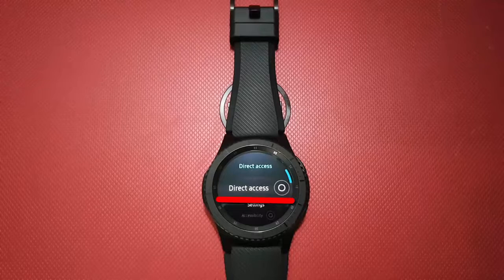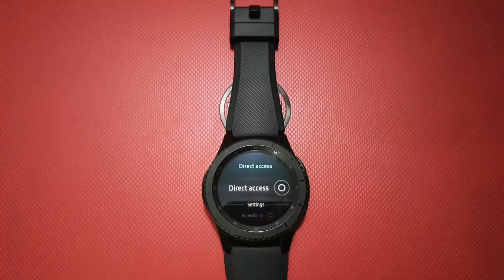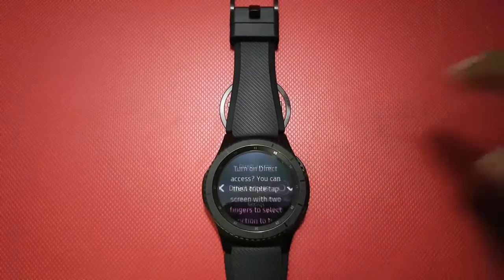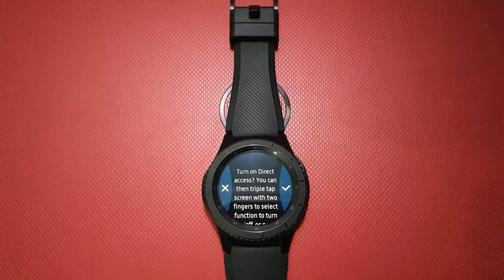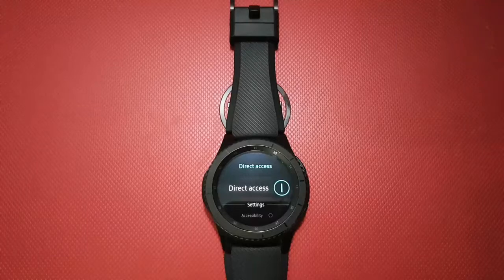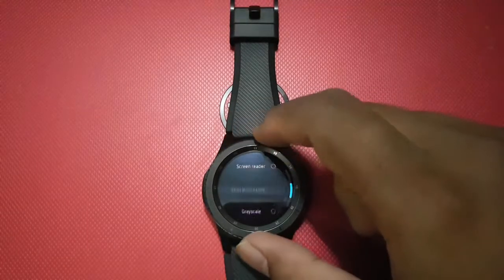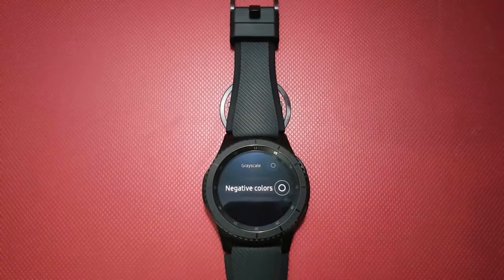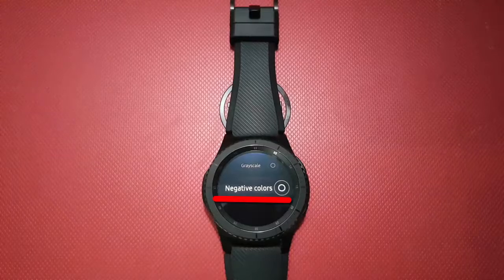How to Set Direct access to Turn on or Turn off Negative colors on Samsung Gear S3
On this video you can know How to Set Direct access to Turn on or Turn off Negative colors on Samsung Gear S3. I use smartwatch Gear S3 Frontier model number SM-R760 with Tizen  2.3 operating system.